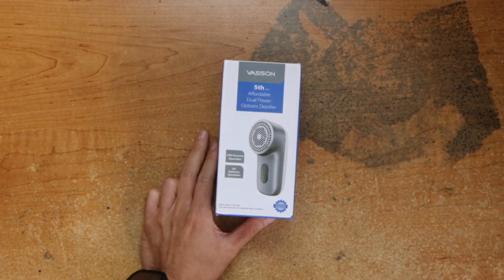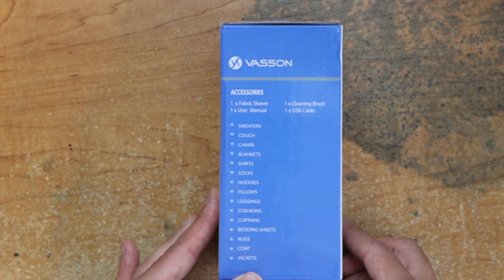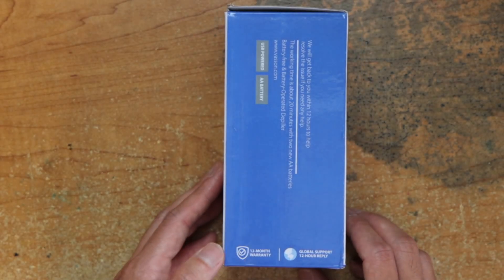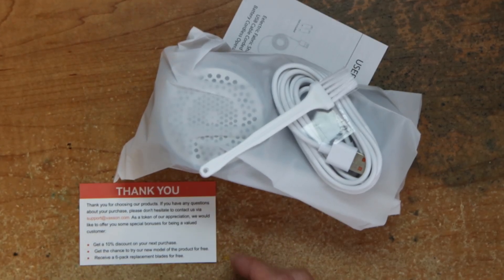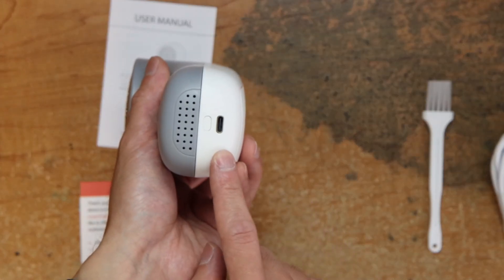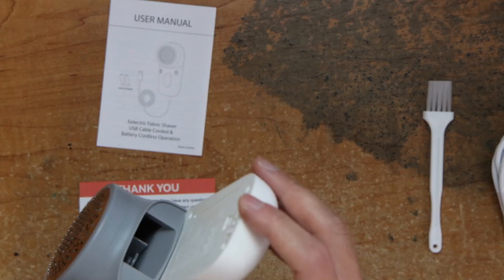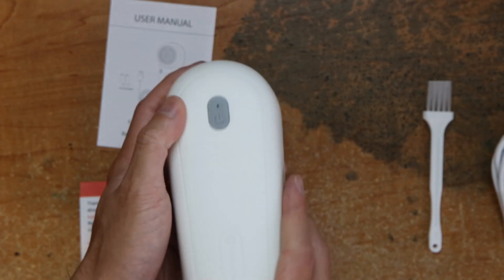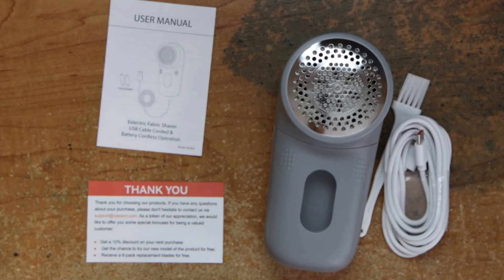Raw Unboxing VASSON Dual Power Fabric Shaver, USB Powered Sweater Shaver, Battery Operated Portable